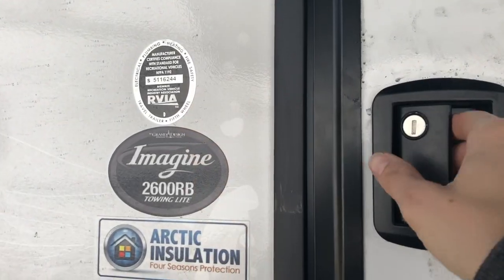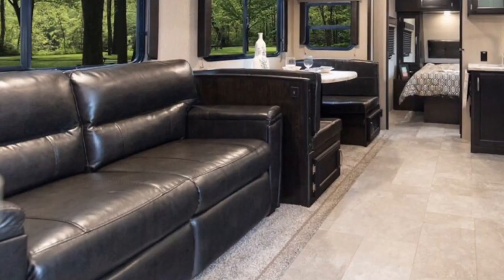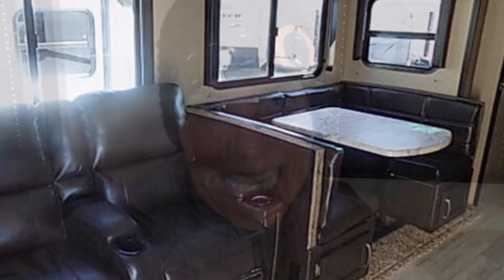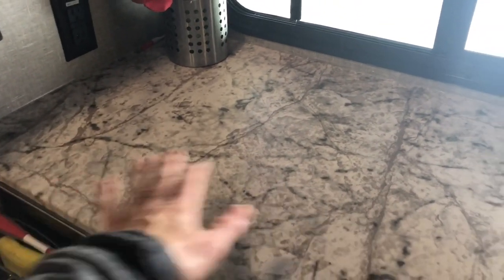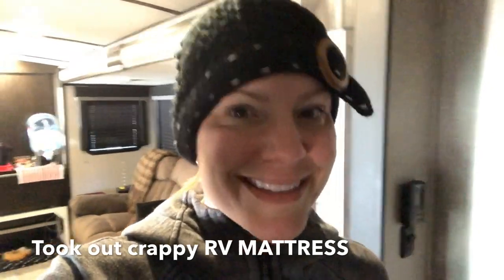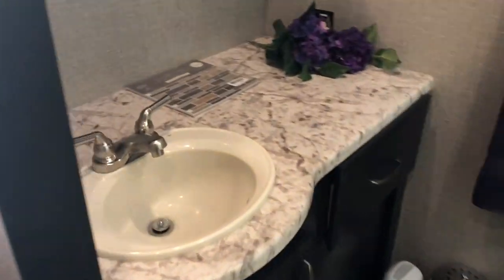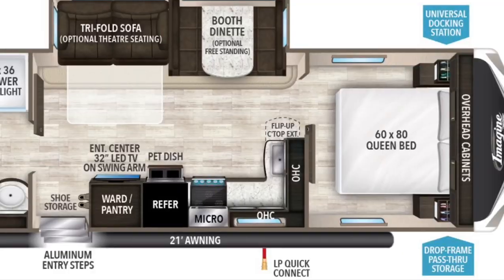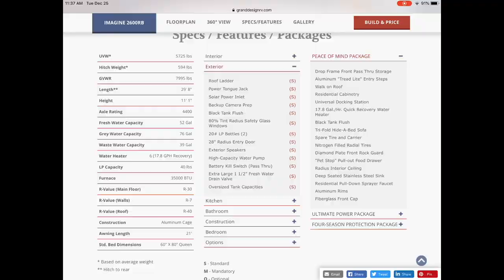Tour of my 2019 Grand Design Imagine 2600RB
FINALLY - I got my trailer sorted out and I want to show it off.  This is my very first RV.  I am a proud owner of a brand new 2019 Grand Design Image 2600RB travel trailer.  When I was shopping, I really didn't know what I was looking for.  I know that most people go through a couple of rigs trying to figure that out.  But I think I made a great choice for my first one.